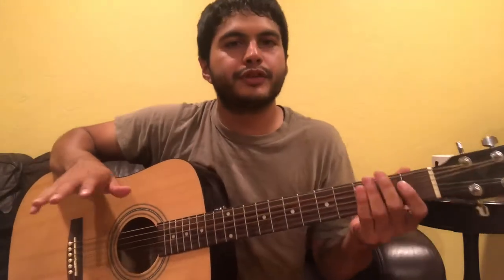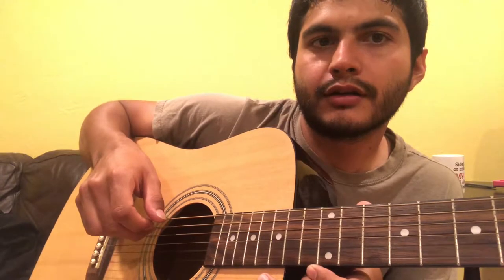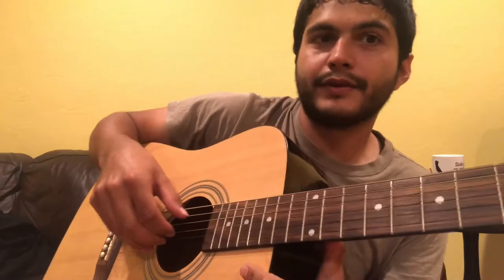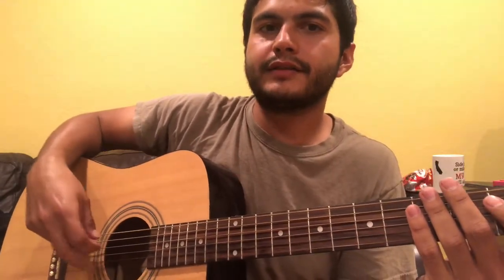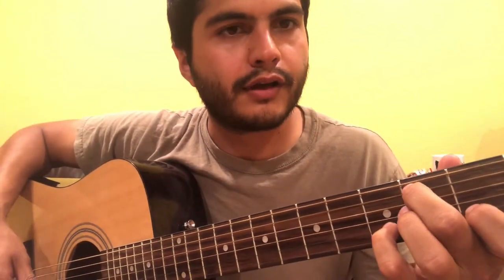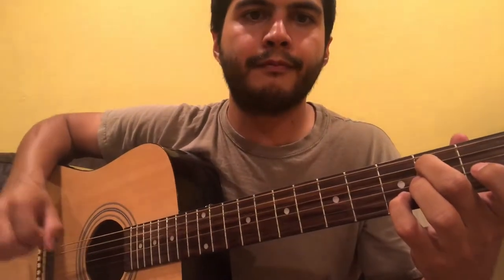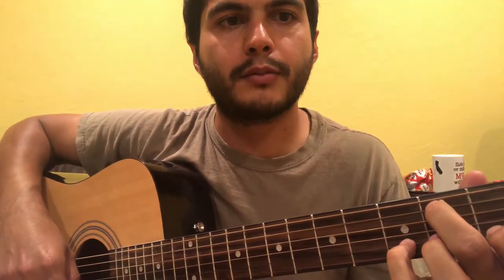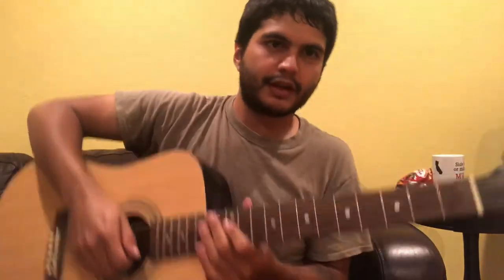Guitar Lesson- Landslide - Fleetwood Mac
Riff of the week series